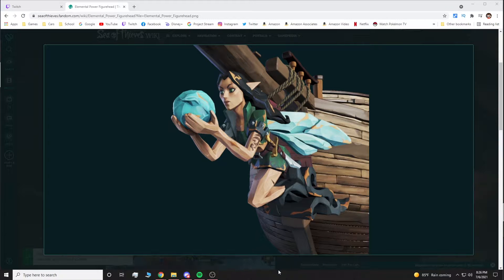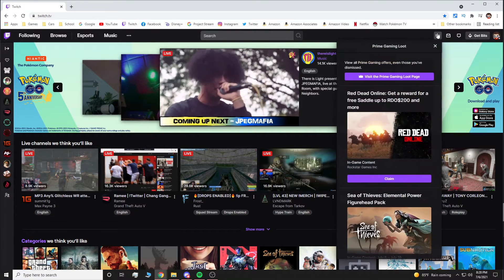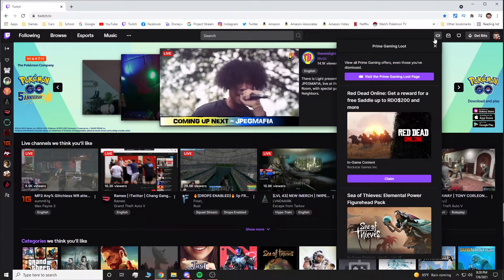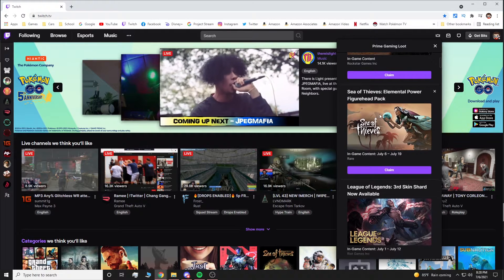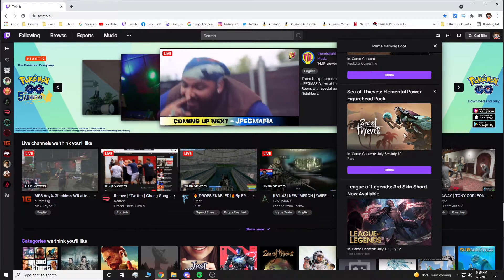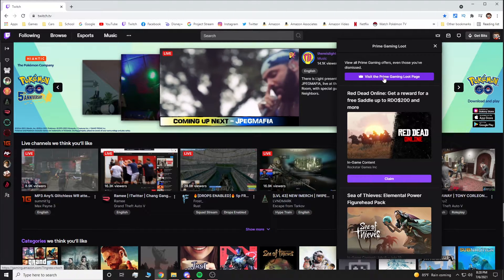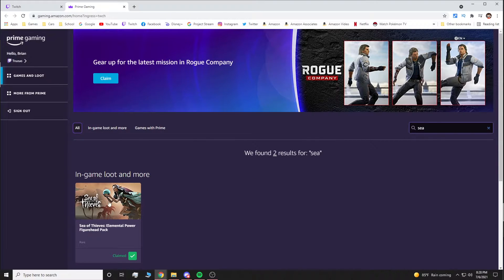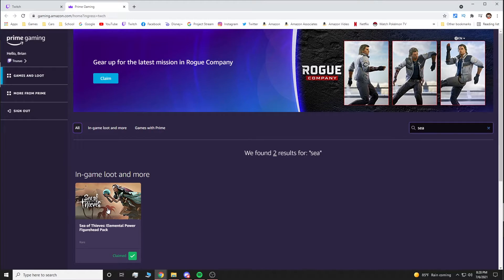Sea of Thieves - How to Get a Free Elemental Figurehead | Using Twitch Prime & Amazon Prime (2021)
In this video I will show you how to get a free Elemental Figurehead using Twitch Prime & Amazon Prime in 2021. Now this only lasts until July 19 so be sure to claim it before it is gone!